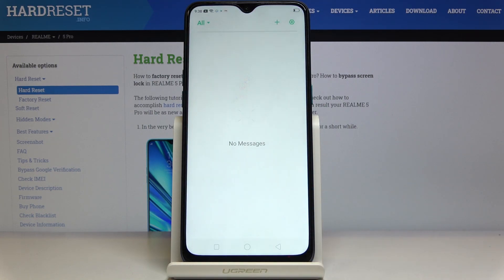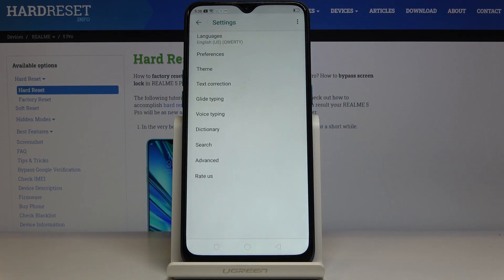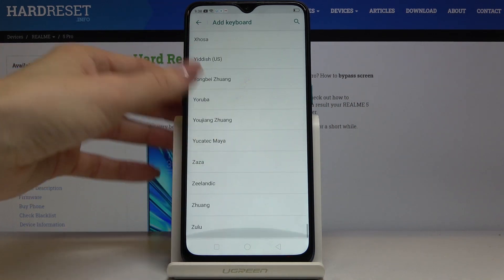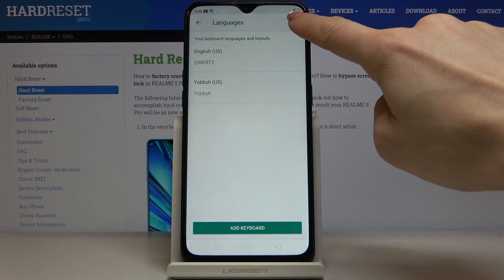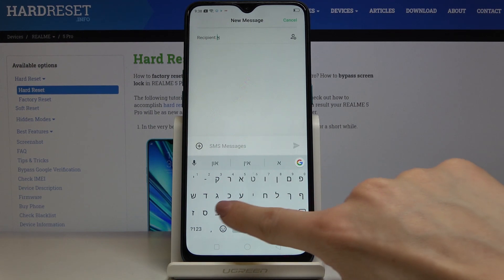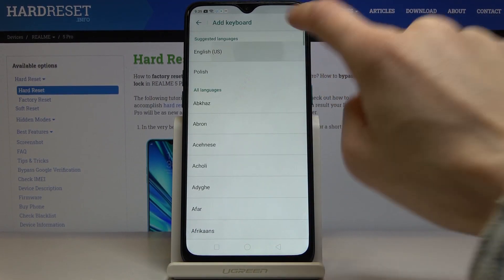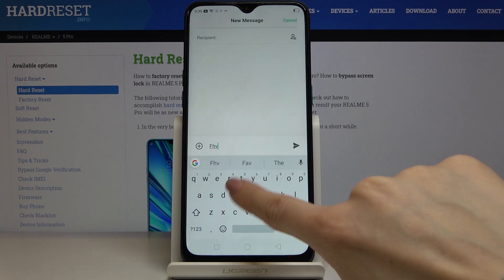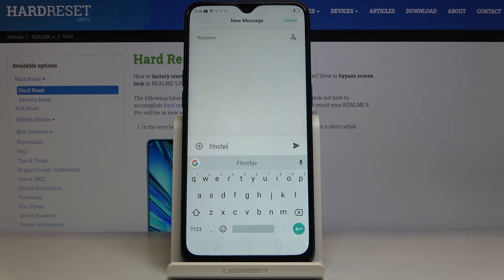How to Add Keyboard Language on Realme 5 Pro - Keyboard Settings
Explore Realme 5 Pro:
If you type messages in foreign languages, you should add them to your keyboard. Manage the keyboard settings to set add or remove the languages. We will quickly navigate you through the process so soon, after the video you will be confident with the new skill. Set up your keyboard languages with the help of the Hardreset.Info team.

How to change keyboard language on Realme 5 Pro? How to get access to keyboard language options on Realme 5 Pro? How to choose a preferable keyboard language on Realme 5 Pro? How to set up keyboard language on Realme 5 Pro?